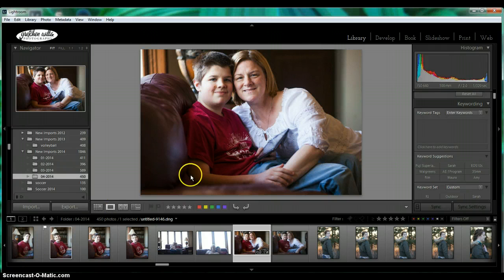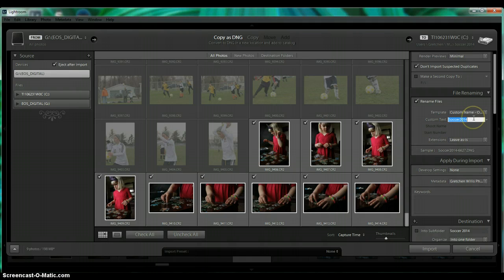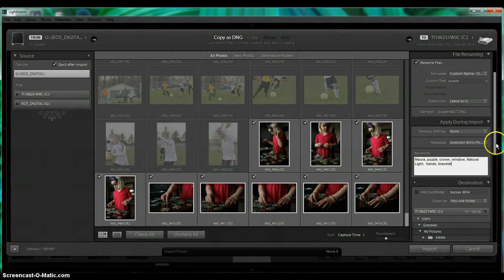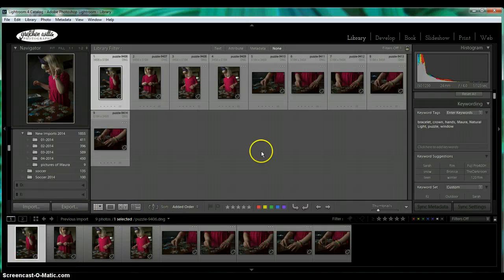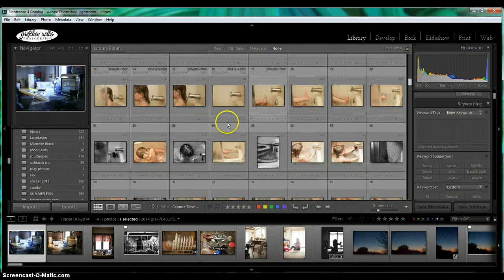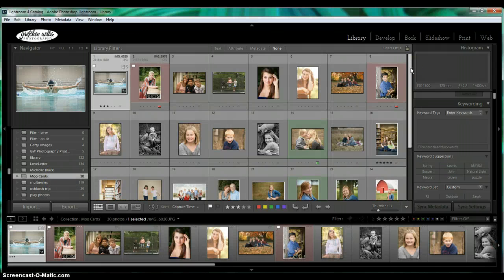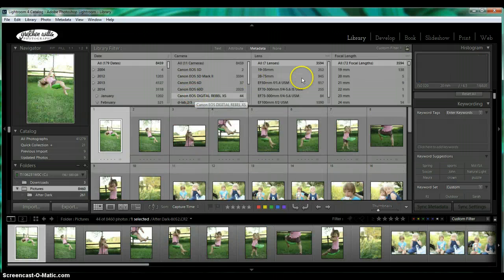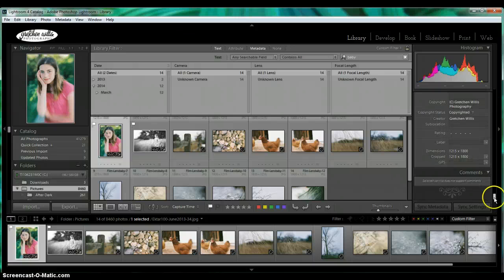organizing files in LR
using the Library module, collections, and metadata to organize files in Lightroom